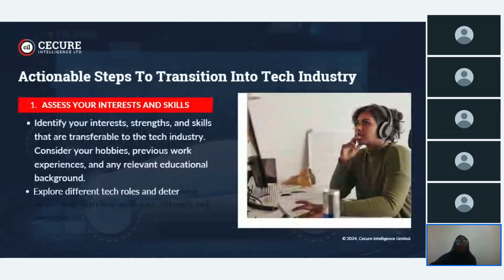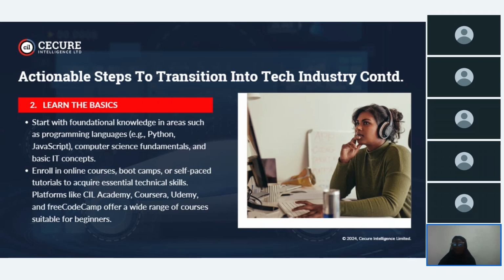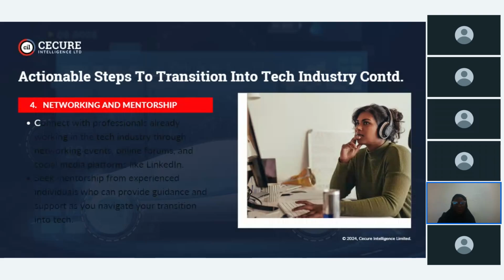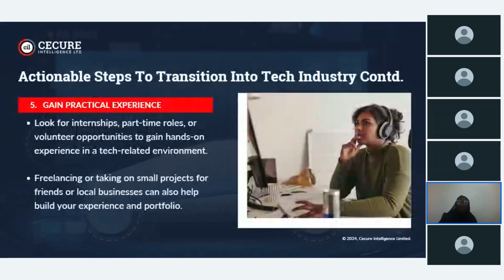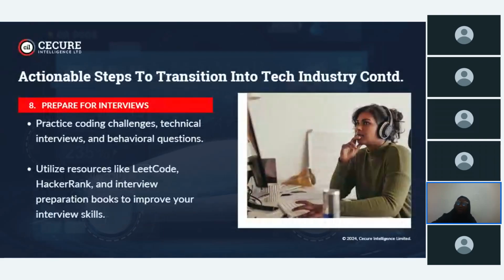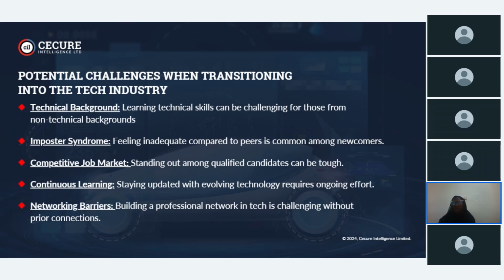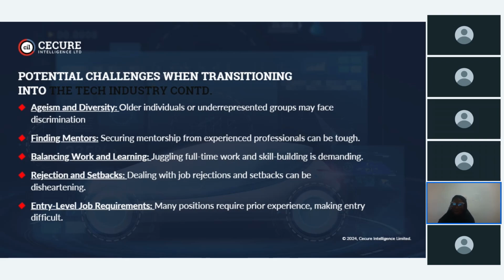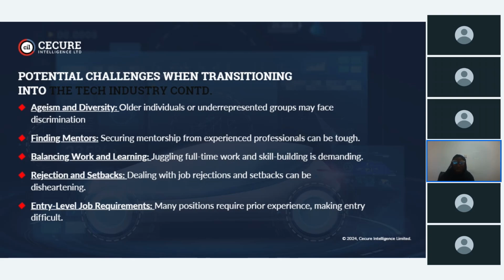Navigating the Tech Transition 2 0 - CIL Academy Webinar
Thinking about a career in technology? Watch our insightful webinar to learn how to transition smoothly into the tech industry or advance your existing role.

We discussed strategies to bridge skill gaps, find the right tech role, and hear success stories from professionals who made the switch.

- Share with someone making a tech transition